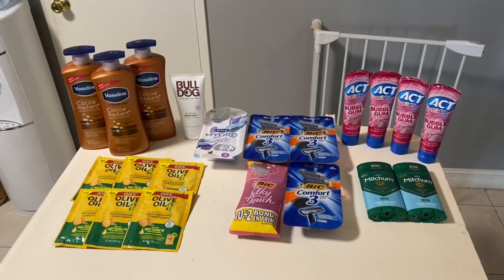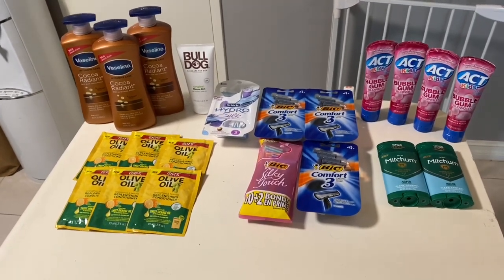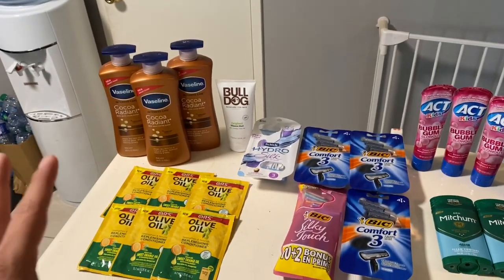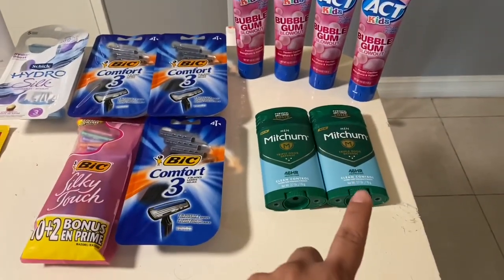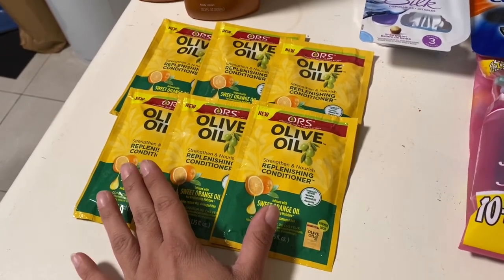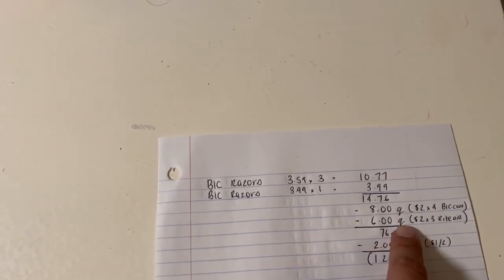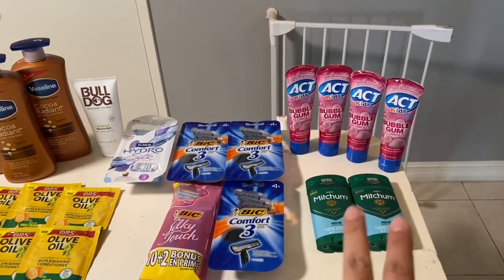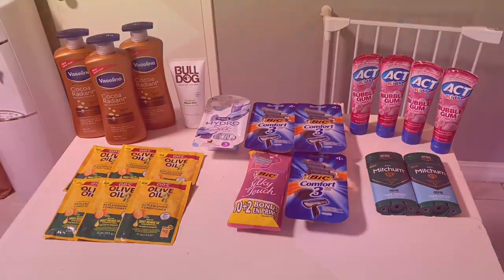$5 Money Maker | Rite Aid Couponing Haul | 09/22- 9/28 | Sep 24 2019